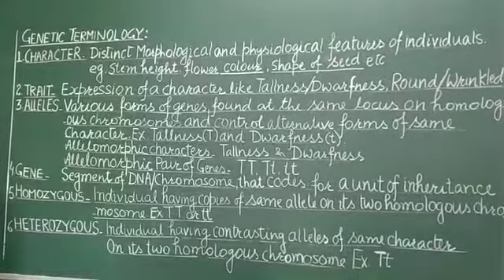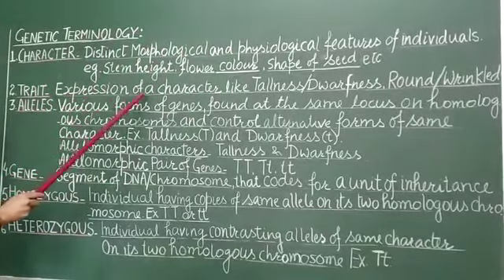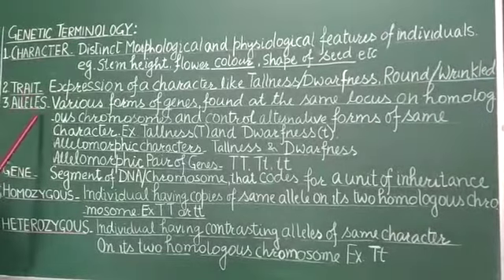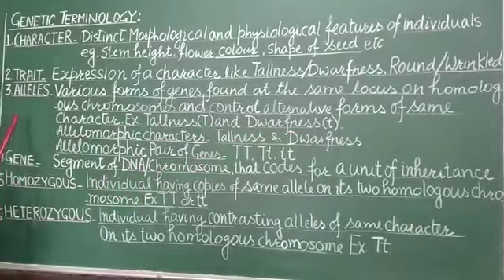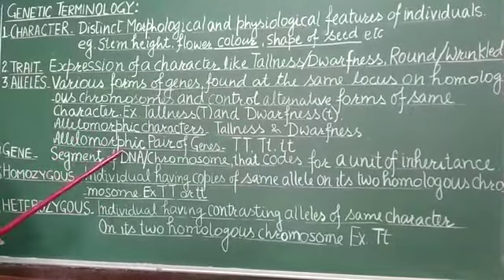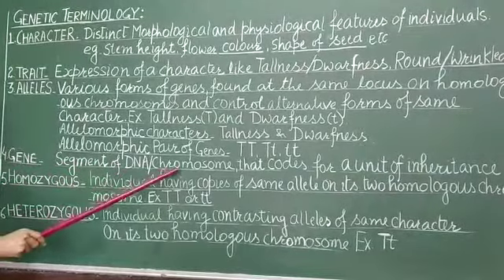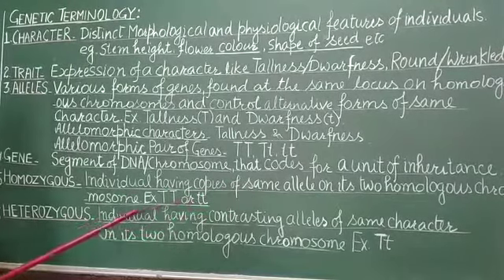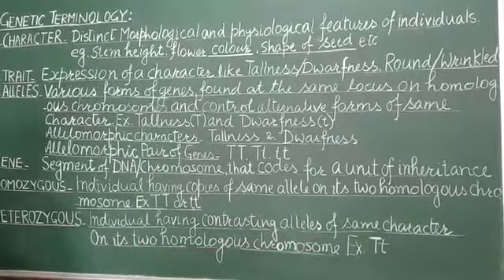CLASS XII BIOLOGY GENETIC TERMINOLOGY PART I